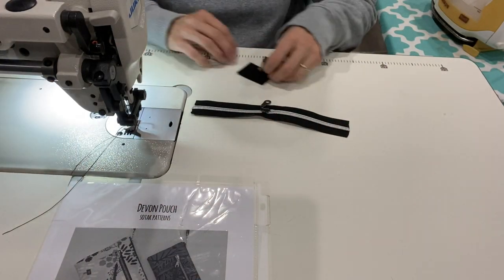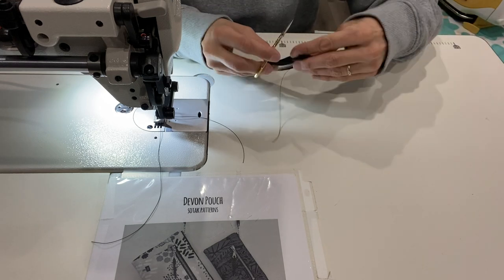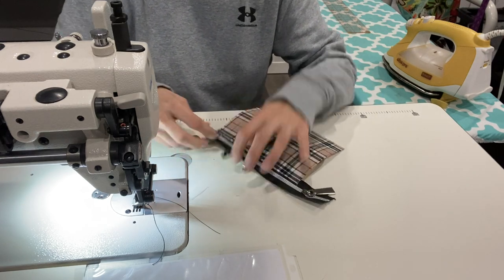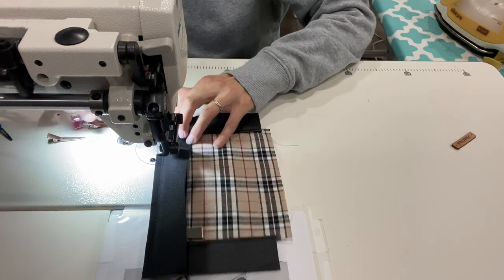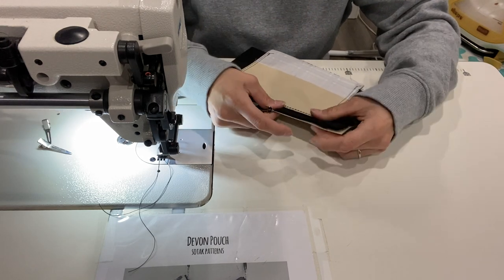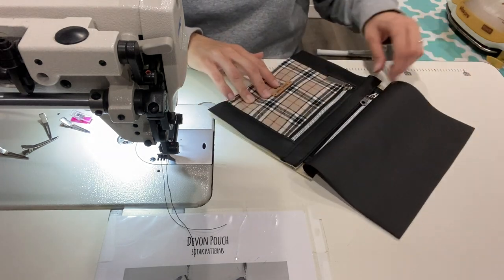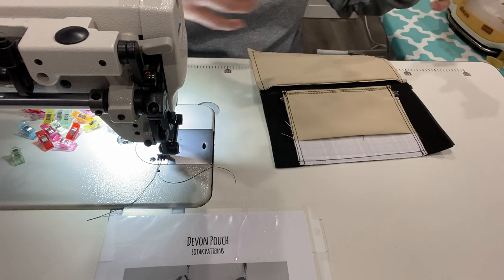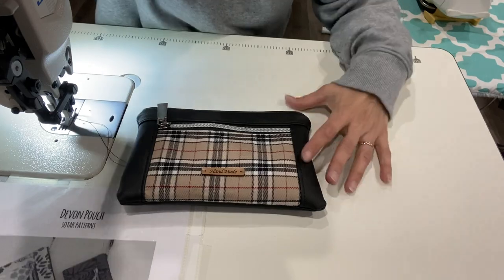Sewing a Devon pouch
Sorry for the background noise in this one. I had to get creative to find time for the voiceover. I was sitting in the lobby of Tas Electronics (getting some kick a$$ speakers put in my car lol). They were making noise in the background and the tv was on in the lobby. But hey, I had 2-3 hours of nothing to do so I took advantage of it. The noise doesn’t last the entire video but you can always mute it and just watch. I will try to do another Devon tutorial with less background noise in the future. 🤓🤷🏻‍♀️😂